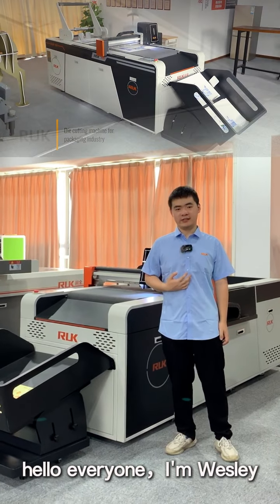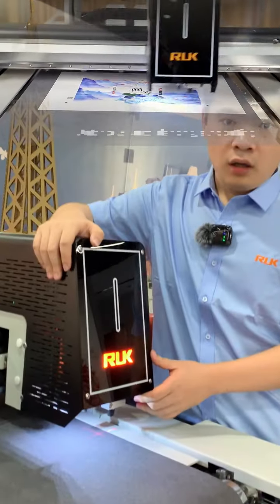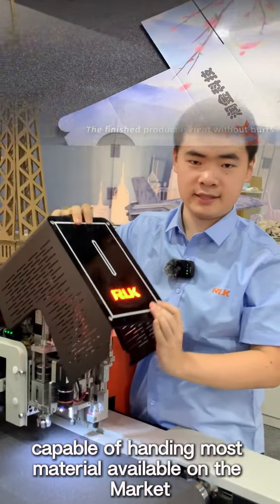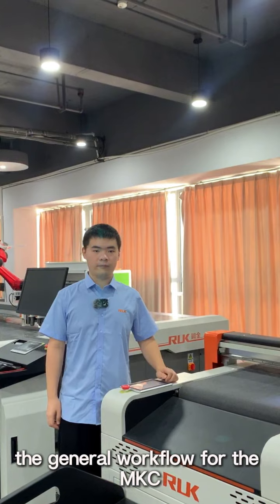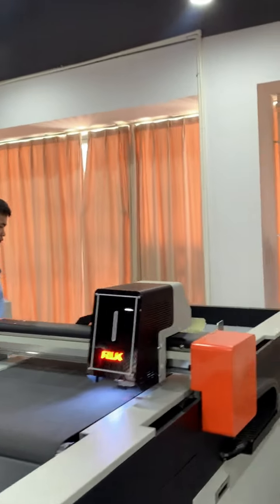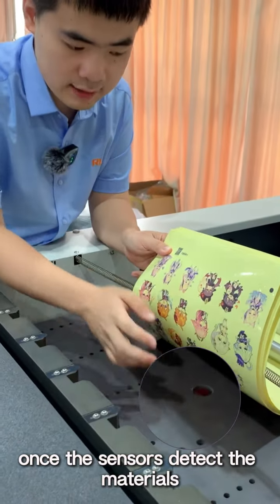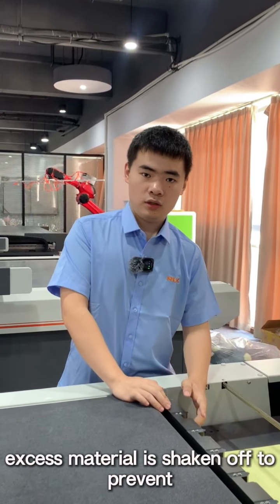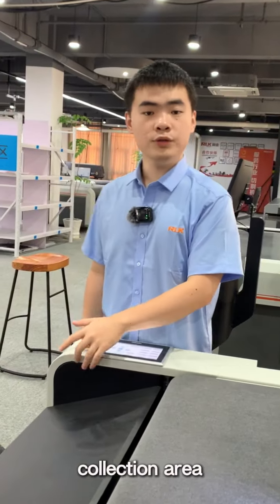RUK MKC0806 machine fully automatic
Product Advantages
● Equipped with a high-definition CCD camera to realize automatic and precise positioning of materials, with high precision and reduced errors.
● The overall structure is integrated, and the operation is more stable.
● Using Taiwan guide rail, with higher precision.
● Intelligent layered adsorption makes paging easier and achieves zero error in single sheet feeding.
● One-key recognition of QR codes, which can realize mixed cutting of various papers.
● Equipped with a variety of different tools to achieve application cutting of different materials.
🎯POWERFUL & MATURE PRODUCT CONFIGURATIONS
🎯The cutting machine adopts automatic feeding and receiving method, which can realize "5 automatic" automatic feeding, automatic calling of cutting file, automatic positioning, automatic cutting and automatic receiving, which can significantly improve the working efficiency, and can realize graphic sticker cutting, car card cutting, cutting of die-cut labels, etc.